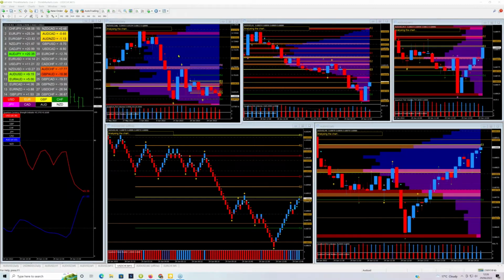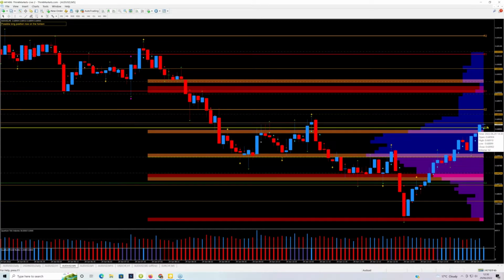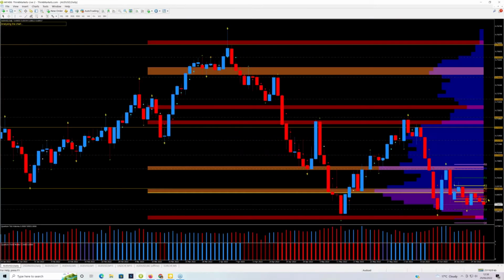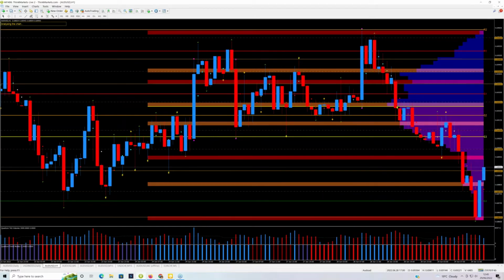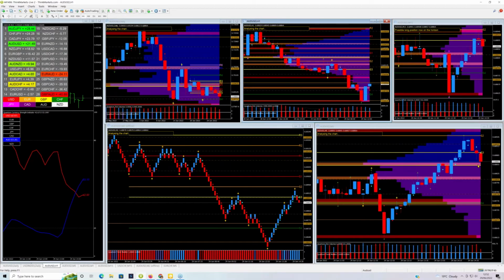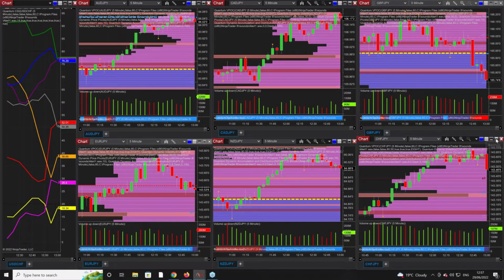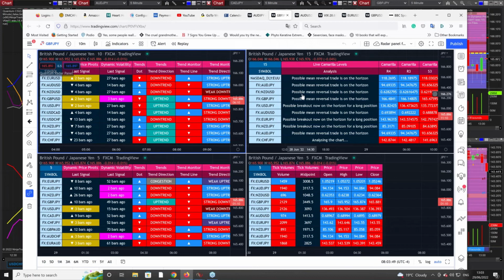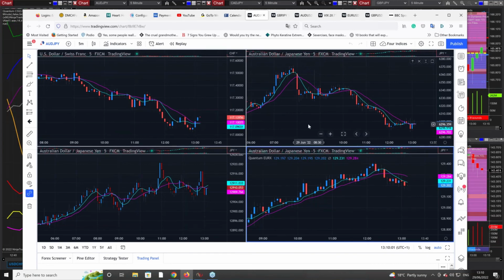How the Renko chart can help with trading decisions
Using the MT4 Renko indicator with time charts on aud/usd. Plus a look at the specialist forex indicators, particularly the Heatmap which on Tradingview can be configured to any timeframe.

The indicators featured on the charts are available Risk Disclosure TESTIMONIAL DISCLOSURE: TESTIMONIALS APPEARING ON QUANTUM TRADING MAY NOT BE REPRESENTATIVE OF THE EXPERIENCE OF OTHER CLIENTS OR CUSTOMERS AND IS NOT A GUARANTEE OF FUTURE PERFORMANCE OR SUCCESS.

You can buy Anna's Volume Price Analysis Book at Amazon
You can find details about our Forex Program and Funded Program